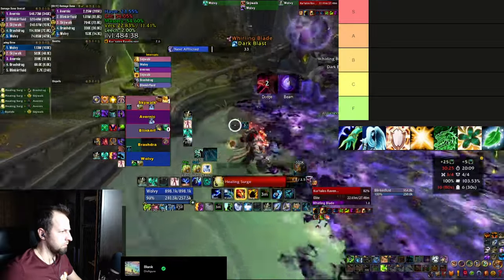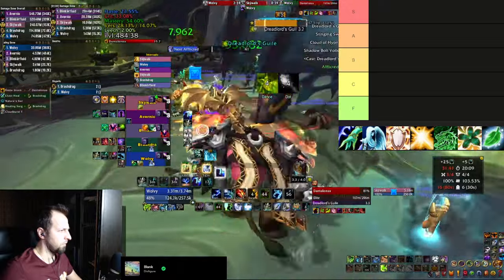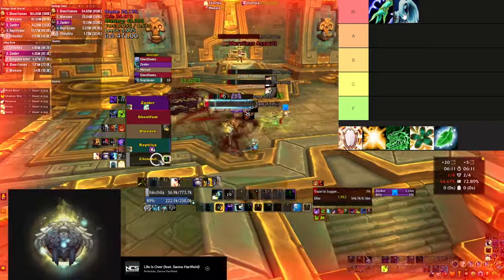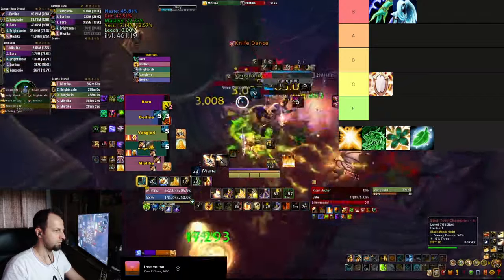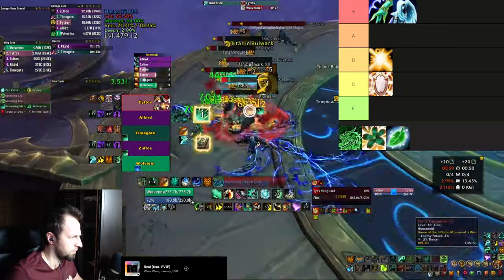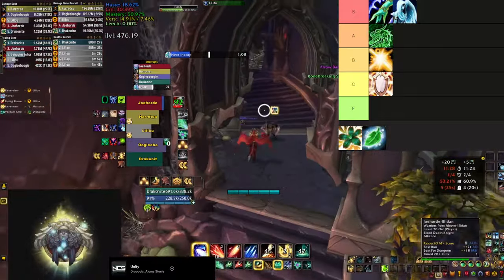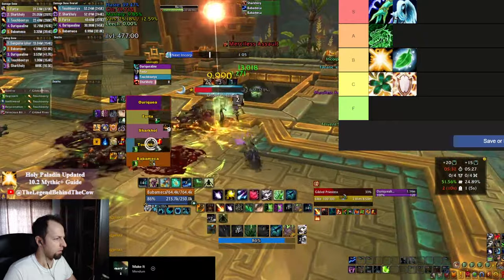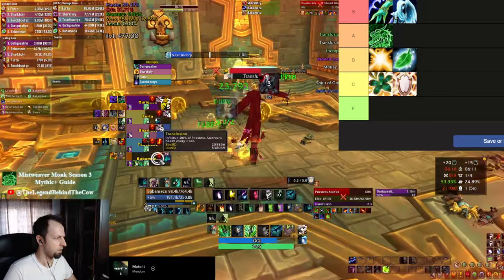The Best PUG Healer in Dragonflight Season 3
In this video, we’ll be discussing the best PUG healers in Dragonflight Season 3 in World of Warcraft. We’ll be ranking the top healers based on their performance in Mythic+ dungeons. The tier list is based on the healer spec viability to perform well in PUGs and is designed to help you choose the best and easiest to play healer. Whether you’re a seasoned player looking to try new spec or just starting out, this video will help you make an informed decision when choosing what to go for. So, sit back, relax, and let’s dive into the world of PUG healing in Dragonflight Season 3!

The tips are for World of Warcraft Mythic+ dungeon runs during the Dragonflight expansion pack.

00:00 Intro
00:30 Resto Shaman
01:48 Holy Priest
02:41 Disc Priest
03:46 Holy Paladin
04:50 Mistweaver Monk
05:57 Preservation Evoker
07:37 Resto Druid